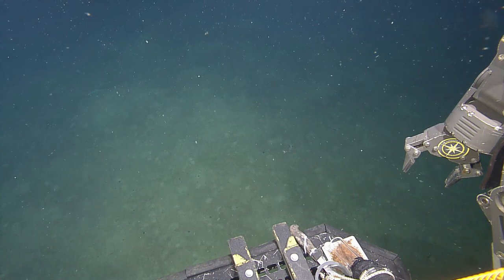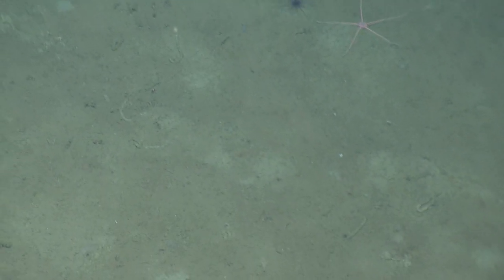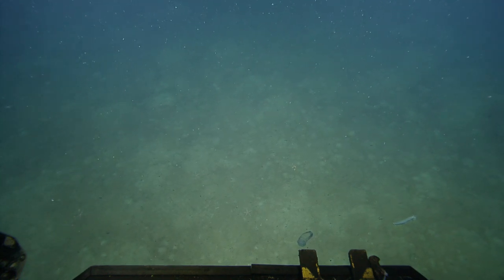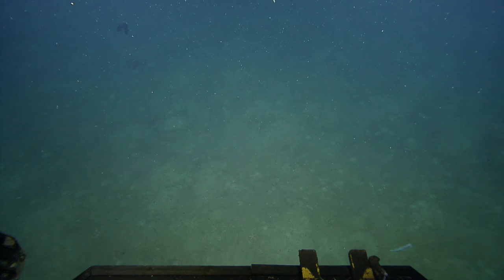NA151_H1967_(3of7)_20230627T134318Z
00:59:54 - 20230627T144312Z Note: zoom on rat tail
01:01:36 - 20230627T144454Z Note: zooming in continued
01:06:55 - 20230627T145013Z Note: close up on swimming sea cucumber
01:08:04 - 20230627T145122Z Note: zoom on another fish